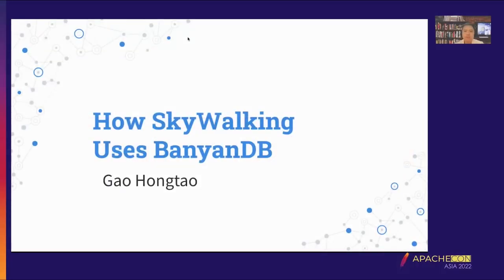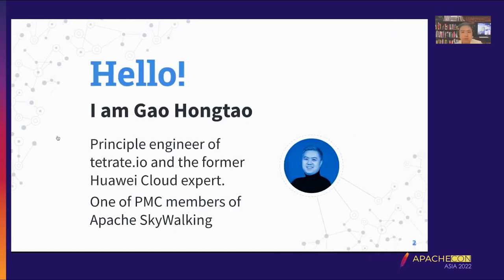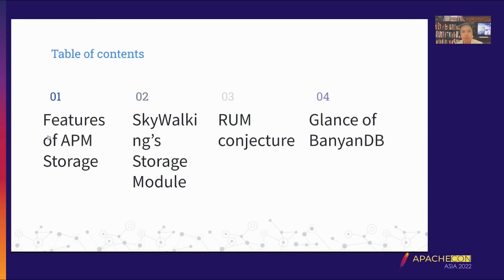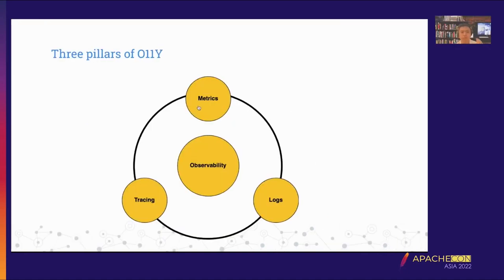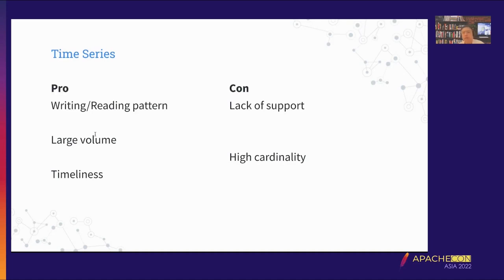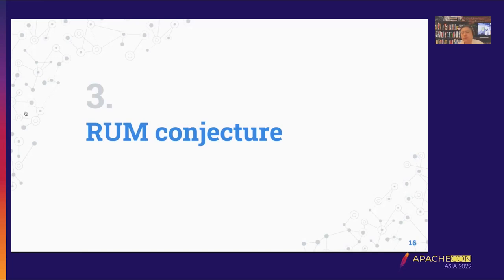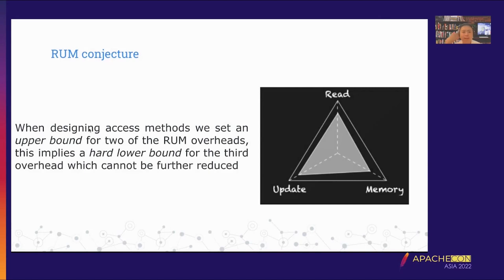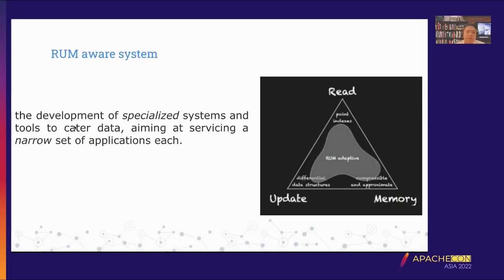How Skywalking Uses Banyandb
Hongtao Gao: tetrate.io, Founding Engineer, Hongtao Gao is the founding engineer of tetrate.io and the former Huawei Cloud expert. One of PMC members of Apache SkyWalking and participates in some popular open-source projects such as Apache ShardingSphere and Elastic-Job. He has an in-depth understanding of distributed databases, container scheduling, microservices, ServicMesh, and other technologies.

BanyanDB, as an observability database, aims to ingest, analyze and store Metrics, Tracing, and Logging data. It’s designed to handle observability data generated by Apache SkyWalking.